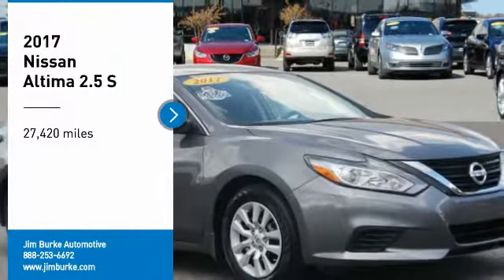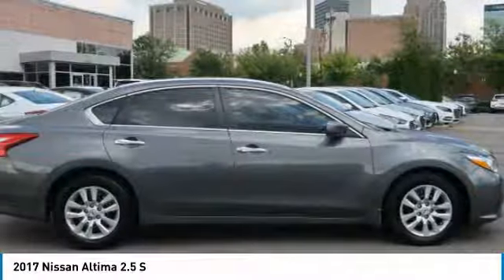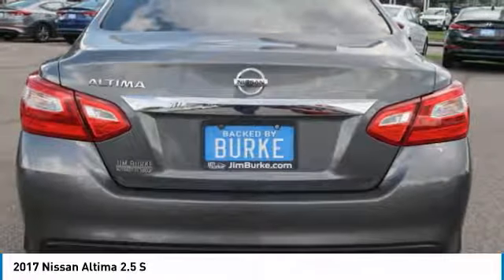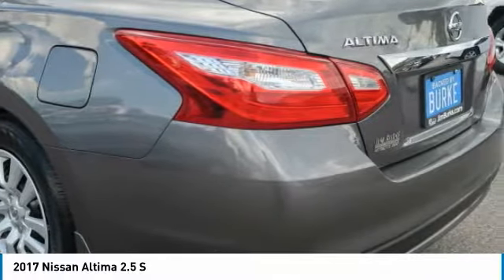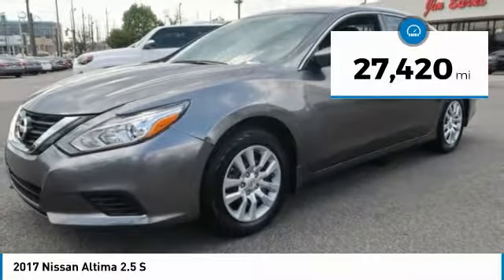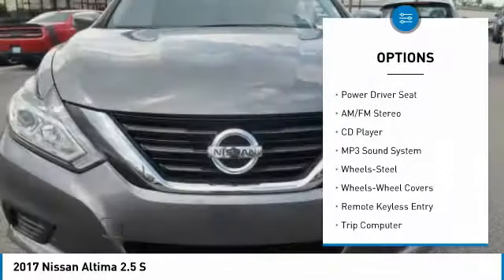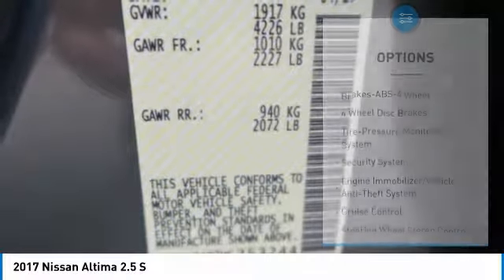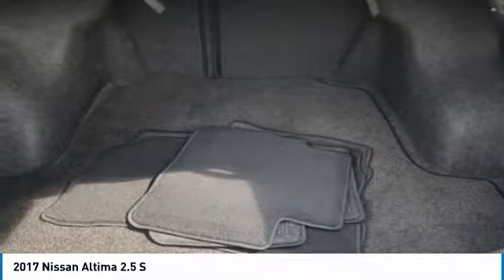2017 Nissan Altima Birmingham AL NT18259A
2017 Nissan Altima 2.5 S

CARFAX 1-Owner! -Bluetooth -Security System -Power Locks -Keyless Entry -Power Windows -Steering Wheel Controls -Cruise Control -Tire Pressure Monitors -Traction Control 27/39 MPG! brbrBacked by Burke. FREE Oil Changes & Wiper Blades for LIFE! brbr**All mileage shown is approximate. Demonstrations and test drives will alter original inventoried mileage.